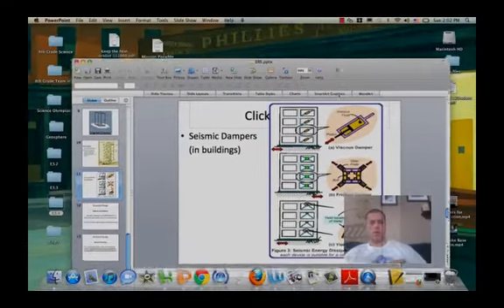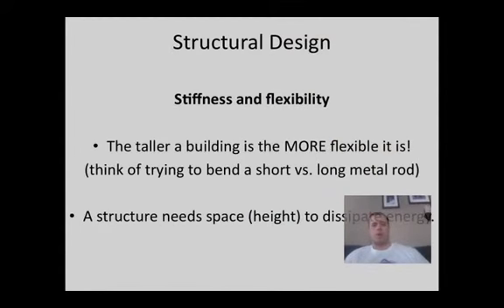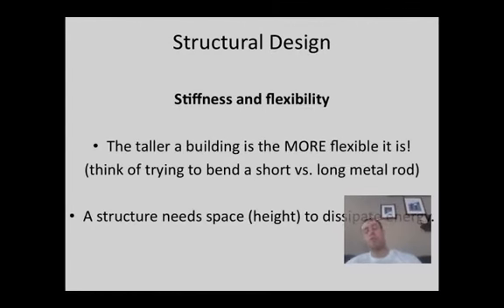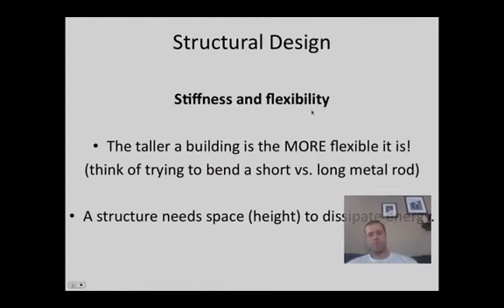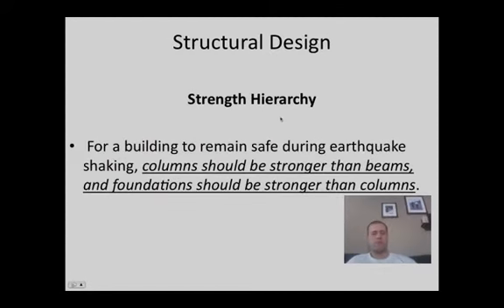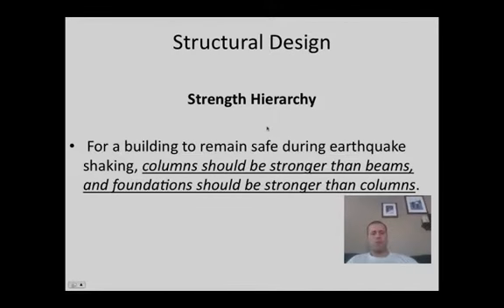Video E3.4-9 Part 2